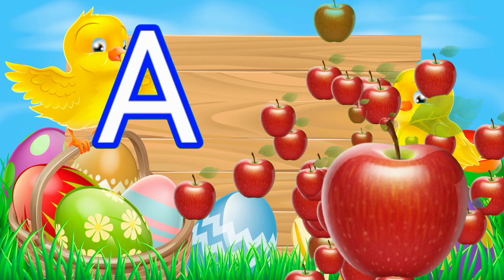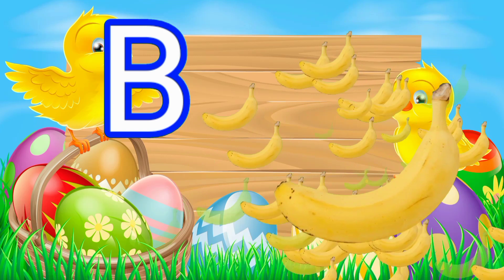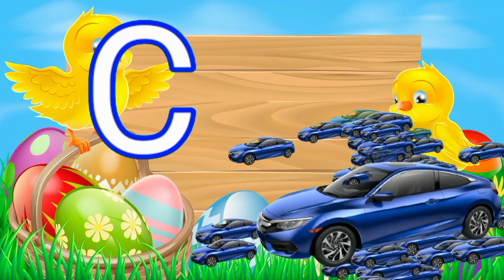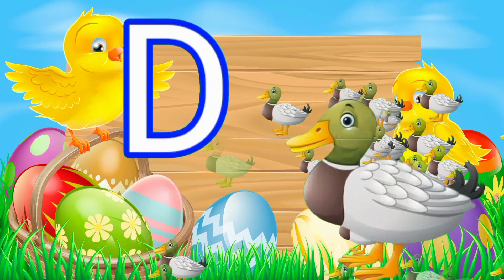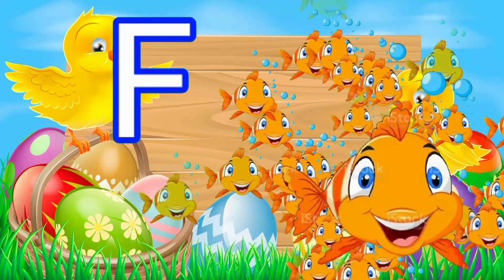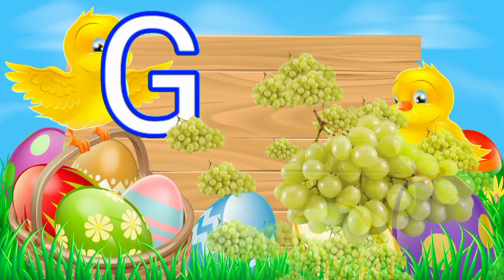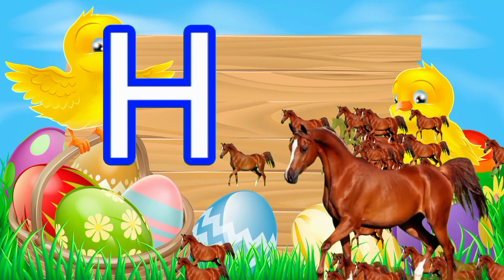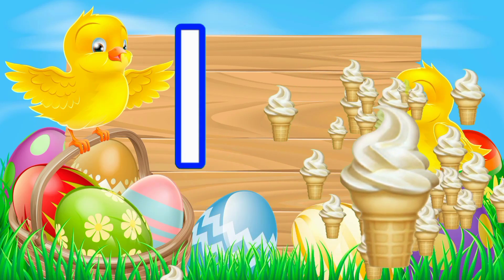a for apple b for ball, a se anar aa se aam, abcd song, अ से अनार क से कबूतर, alphabets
Your Search :-

हिंदीवर्णमाला
a se anar aa se aam
अआइईउऊ
हिंदीस्वरव्यंजन
kids channel
अ से अनार आ से आम
kids learning video hindi
vyanjan hindi
varnmala hindi learning
nursary class
ABCD
chote baccho ke liye
channel kids learnig
channel children videos
online class
Hindi varnmala
Hindi varnmala for nursery
Hindi varnamala
hindi varnmala
हिंदी व्यंजन
hindi rhymes
rhymes
nursery rhymes
children rhymes
kids songs
kids
school
hindi poem
हिंदी
kids video
children songs
hindi rhymes
poems
balgeet
children
education
alphabet
animation in hindi
learn hindi alphabets
hindi geet
hindi varnamala
nursery
word
alphabet song
hindi balgeet
parents
hindi letters
बालगीत
hindi alphabet song
hindi barakhadi
hindi words
vowel
learn hindi varnamala for kids
preschool
वर्णमाला
vyanjan
abcd sikhao
Naima study
k se kabutar
hindi varnamala
hindi rhymes
hindi alphabets
hindi letters
hindi baby songs
k kh g rhymes in hindi
hindi language
how to learn to speak hindi
how to learn hindi
kids education
हिंदी बालगीत
क से ज्ञ तक हिंदी वर्णमाला